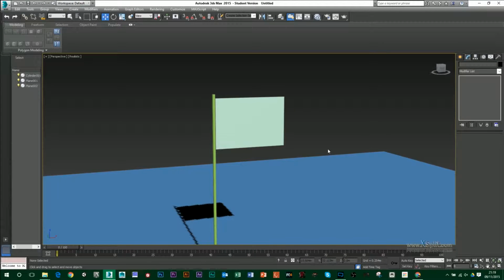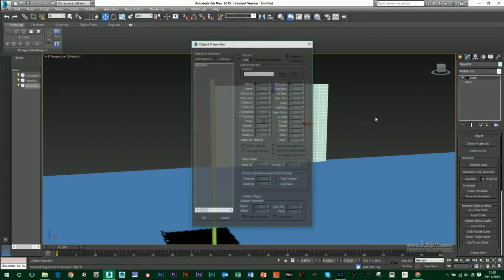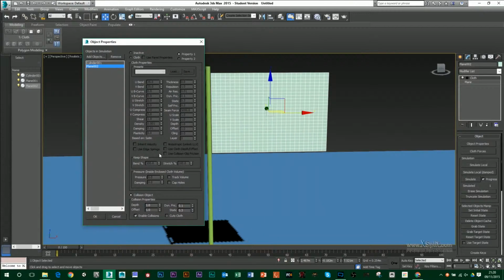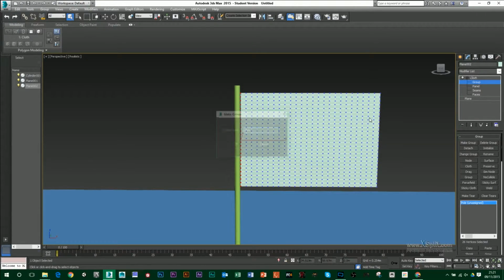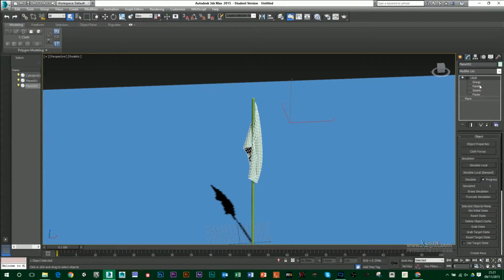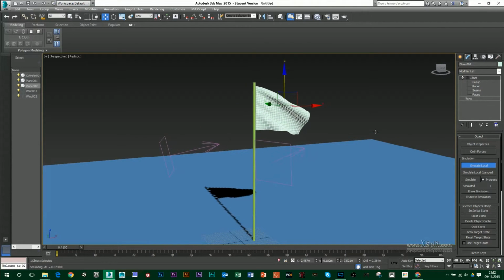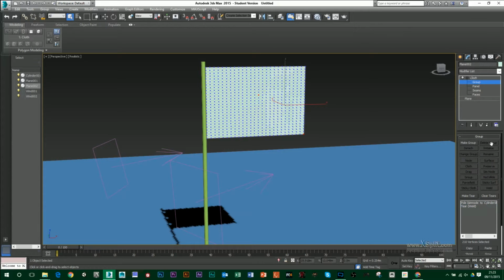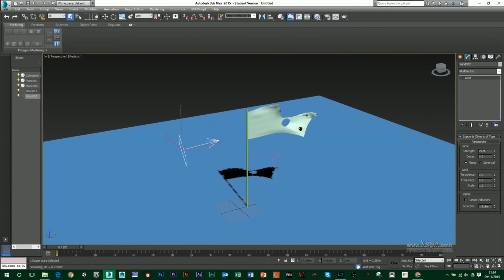3DS Max - Cloth tool Part 2-Creating a Flag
How to create a flag in 3DS max using the cloth tool and exploring other features such as tearing cloth.